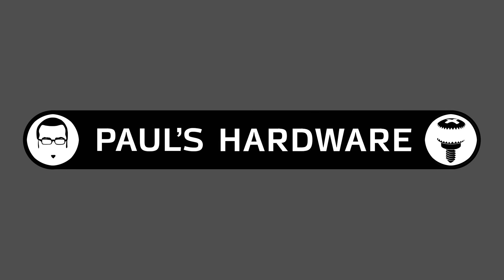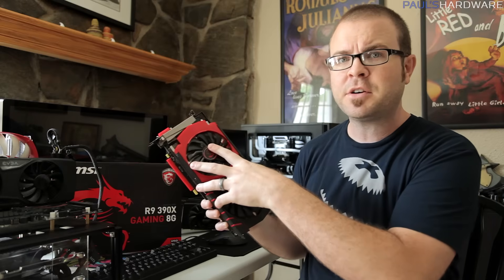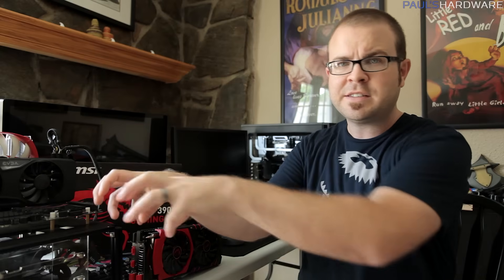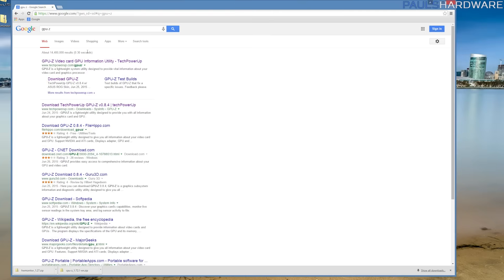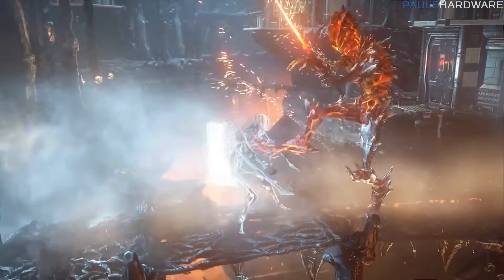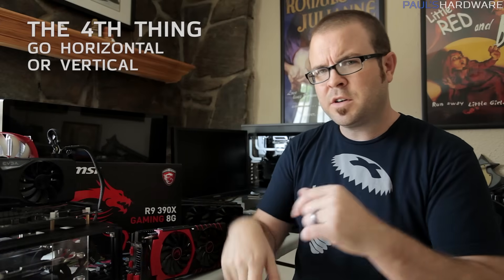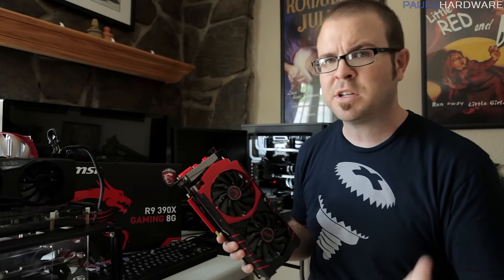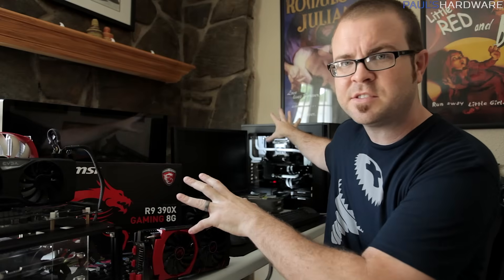First 5 Things I Do When Benchmarking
First Five Things: Benchmarking
MSI R9 390X

What are the first five things you do when preparing to run benchmarks?